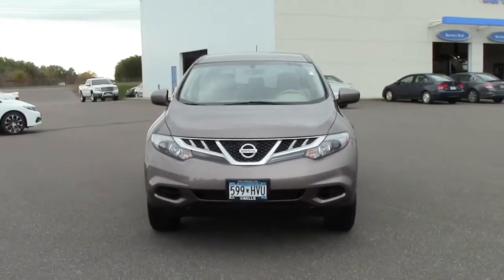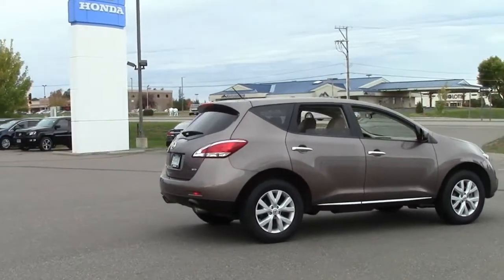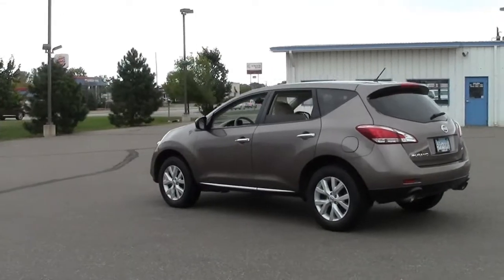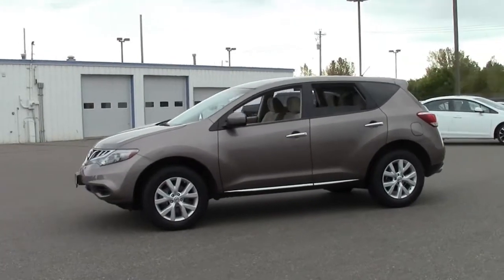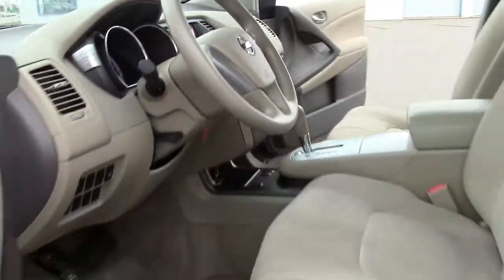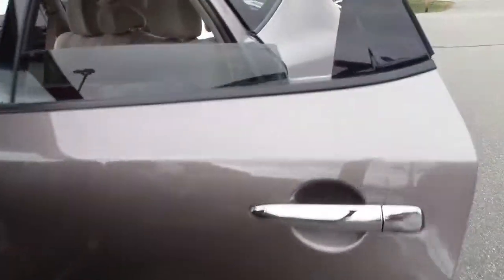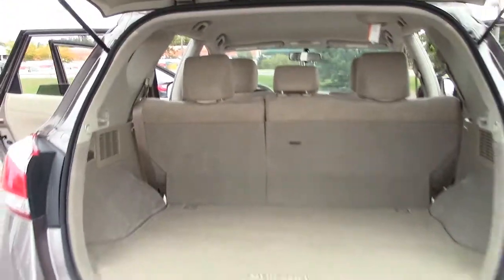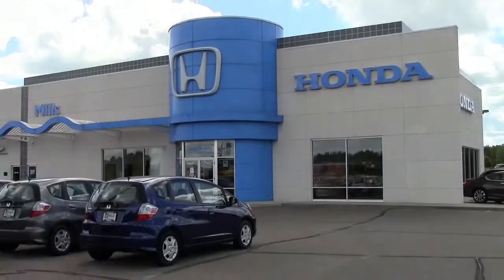2012 Nissan Murano S AWD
Your satisfaction is our business! Looking for an amazing value on a wonderful 2012 Nissan Murano? Well, this is IT! Have one less thing on your mind with this trouble-free Murano.

Looking for Emily area used cars, Little Falls area used cars, Brainerd area used cars, used trucks, new cars, or new trucks from one of the best Minnesota dealerships?  (Our customers literally come from all across MN- and other states too!)  Please give us a call to confirm availability for any vehicles you might find here.